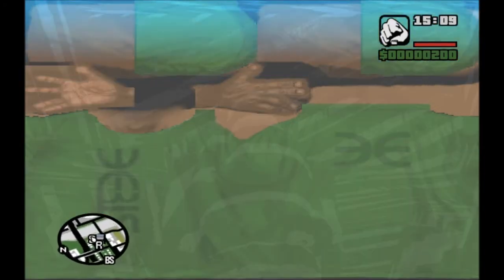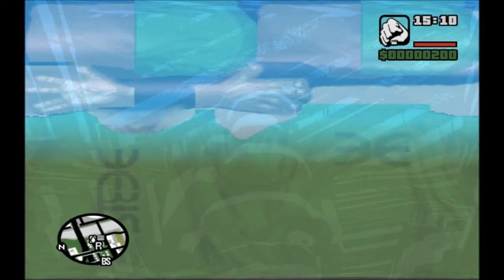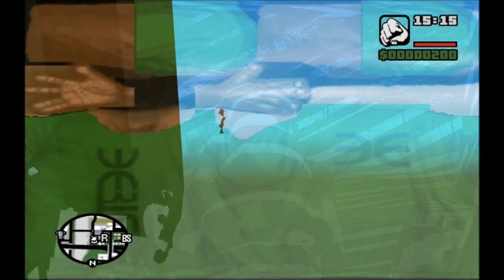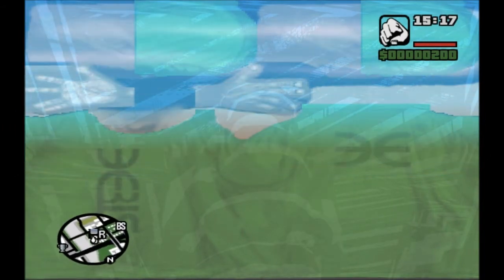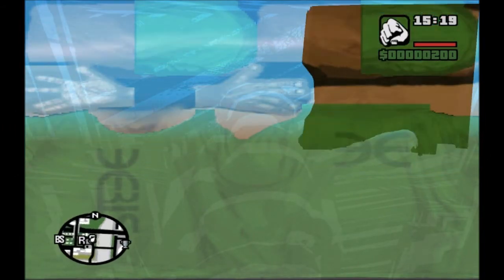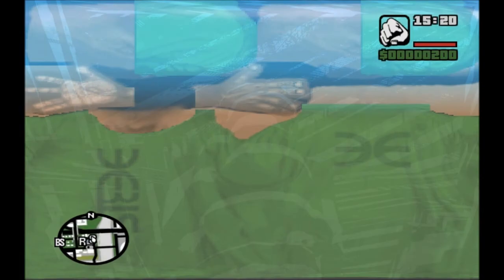GTA San Andreas glitch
hahahah oh so random... Lots of snow and work for me to do lately so this is all you get today, sucka.